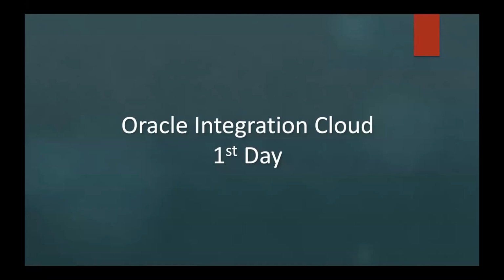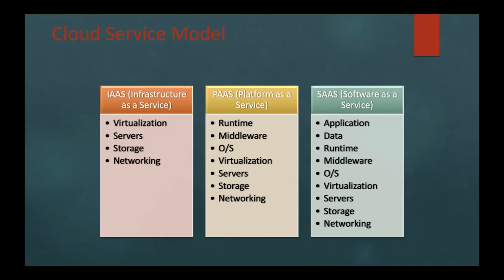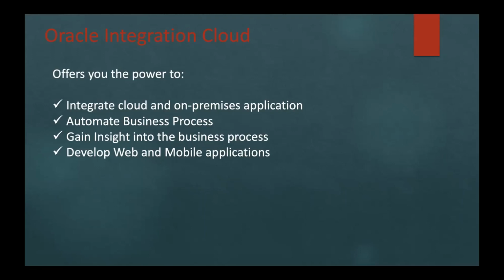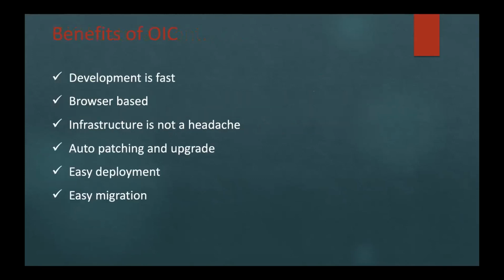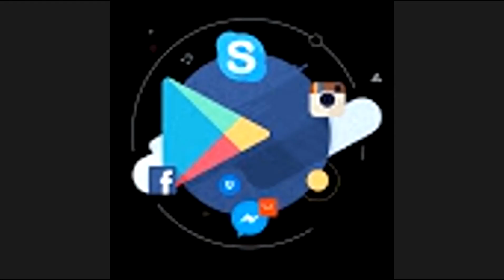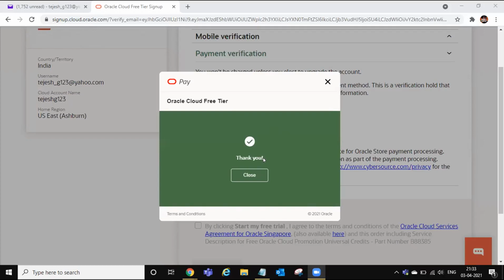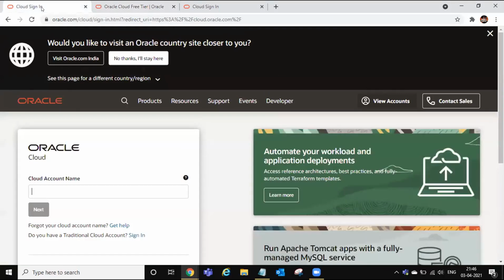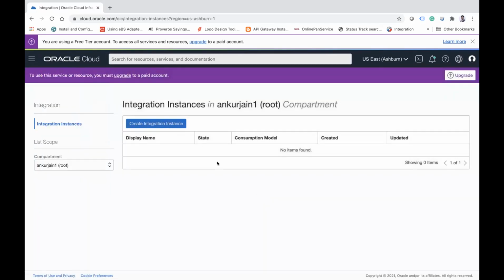Oracle Integration cloud - Day 1